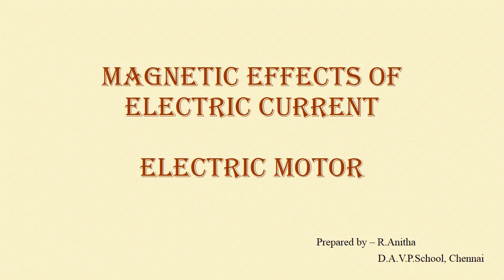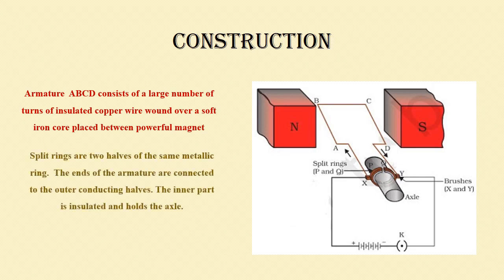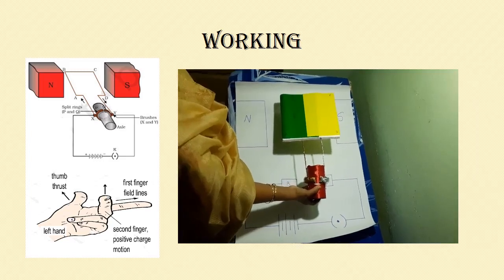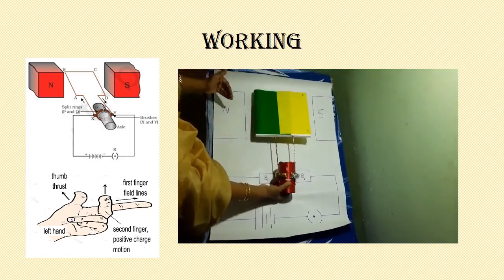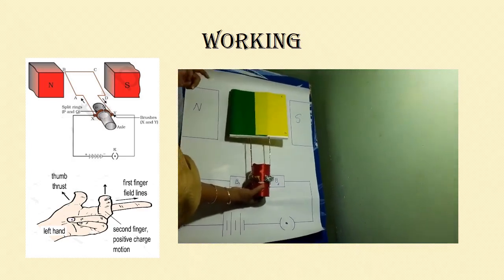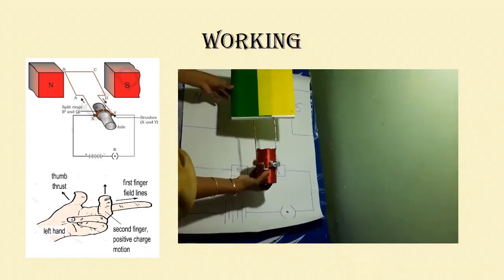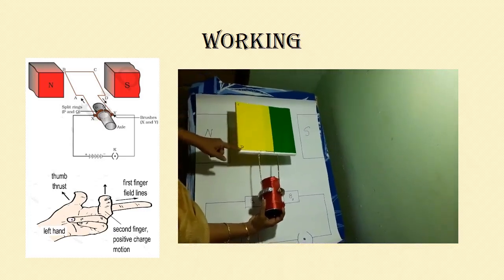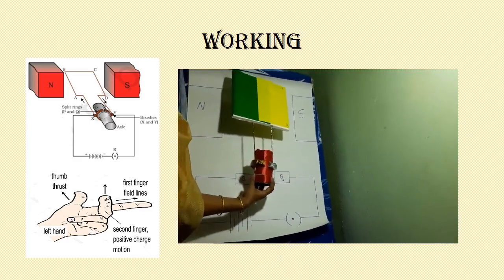CBSE / NCERT Class 10 Science - Electric Motor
Science ( विज्ञान )
Electric Motor ( इलेक्ट्रिक मोटर )

For free study material of CBSE Class 10 Science  , click on the link below ( निशुल्क स्टडी मटेरियल पाने के लिए नीचे लिंक पर क्लिक करे ) -